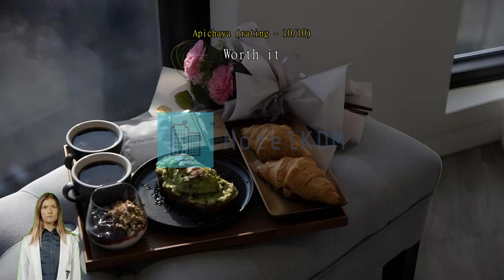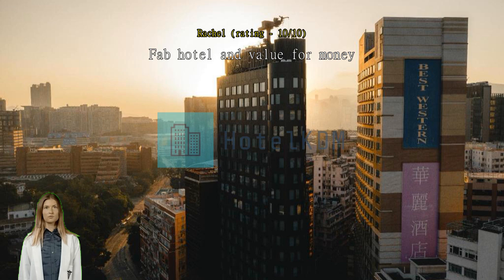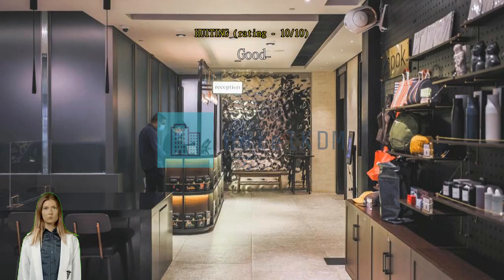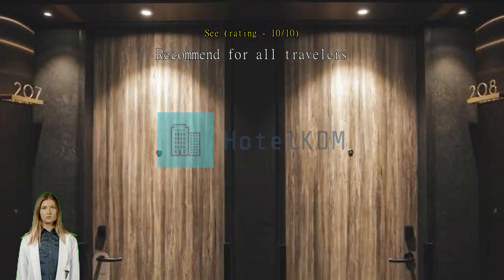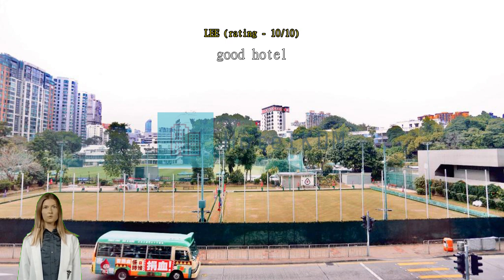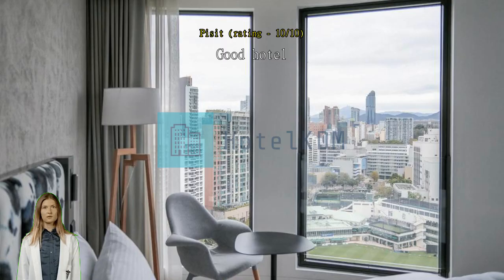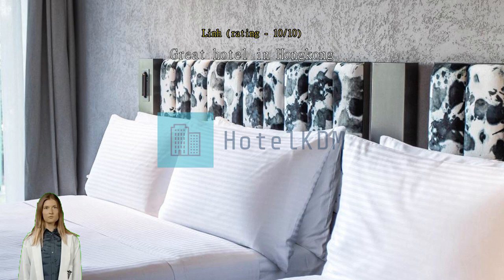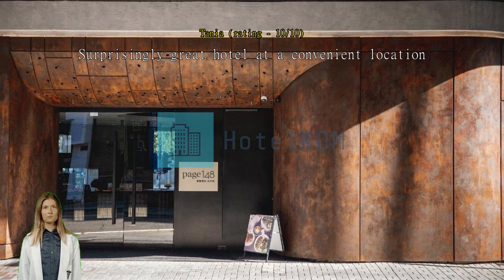Page148, Page Hotel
Convenience Facilities at Page148, Page HotelsAt Page148, Page Hotels, we understand the importance of providing convenience to our guests. That is why we offer a range of top-notch facilities to ensure a hassle-free stay.

For those who like to travel light or need to freshen up their wardrobe, our laundry service and dry cleaning facilities are at your disposal. Leave your dirty clothes with us, and we'll have them cleaned and ready for you in no time.

The safety of our guests is our utmost priority. That's why we provide safety deposit boxes, where you can securely store your valuables during your stay. Rest easy knowing that your belongings are well-protected.

Our dedicated concierge team is always ready to assist you with any requests or recommendations. Whether you need help with booking tickets, arranging transportation, or finding the best local attractions, our knowledgeable staff is at your service.

Whether you need to catch up on work emails or share your travel experiences with friends and family, our high-speed internet will keep you connected.

We understand that time is of the essence, especially when you're on the go. That's why we offer express check-in/check-out services, allowing you to breeze through the process and make the most of your time.

Traveling with luggage? No problem. Take advantage of our luggage storage facilities, so you can explore the city without the burden of carrying your bags.

Lastly, our dedicated housekeeping team ensures that your room is always clean and tidy. Enjoy a fresh and comfortable environment every day of your stay.

At Page148, Page Hotels, we strive to provide convenience and comfort to our guests, ensuring a memorable and enjoyable experience throughout your stay.Convenient Transport Facilities at Page148, Page HotelsAt Page148, Page Hotels, we understand the importance of convenient transportation for our guests. That is why we offer a range of transport facilities to ensure a hassle-free travel experience. Our hotel provides a reliable taxi service, allowing guests to easily explore the vibrant city of Hong Kong. Whether you're heading to a business meeting or planning a day of sightseeing, our friendly staff will assist you in arranging a taxi to get you to your destination efficiently.

Additionally, we offer a convenient ticket service at our hotel. Whether you need tickets for local attractions, shows, or transportation, our dedicated team is here to help. Skip the long queues and let us take care of your ticketing needs. From iconic landmarks to popular events, we can provide you with the necessary tickets to make your stay in Hong Kong truly memorable. Experience the convenience and efficiency of our transport facilities at Page148, Page Hotels.Indulge in Culinary Delights at Page148, Page HotelsAt Page148, Page Hotels, guests can indulge in a delightful culinary experience without even stepping foot outside the hotel. The hotel's coffee shop offers a cozy and inviting atmosphere, perfect for enjoying a cup of freshly brewed coffee or a light snack. Whether you're looking for a quick pick-me-up in the morning or a relaxing spot to unwind in the evening, the coffee shop at Page148 has you covered.

In addition to the coffee shop, Page148 also provides daily housekeeping services to ensure that your dining experience is always clean and comfortable. The dedicated staff takes pride in maintaining the highest standards of cleanliness, making sure that every surface is spotless and every detail is taken care of. With daily housekeeping, you can enjoy your meals in a pristine environment, free from any worries or distractions.

Whether you're a coffee lover or simply appreciate a clean and well-maintained dining area, Page148, Page Hotels has everything you need for a memorable dining experience. Indulge in the culinary delights offered at the hotel's coffee shop and enjoy the convenience of daily housekeeping, ensuring that your dining experience is always enjoyable and hassle-free.Experience Comfort and Convenience at Page148, Page HotelsAt Page148, Page Hotels, we offer a wide range of room options to suit every traveler's needs. Whether you're traveling alone, with a partner, or with your family, we have the perfect room for you. Our Deluxe King Greenery room features a spacious 21 square meters of space with a comfortable King bed, while our Deluxe Twin Greenery room offers the same size with two cozy Single beds. Families will love our Greenery Family Room, which provides 26 square meters of space and two Double beds.

Booking your stay at Page148, Page Hotels on Agoda ensures that you not only get the best prices, but also enjoy a hassle-free experience